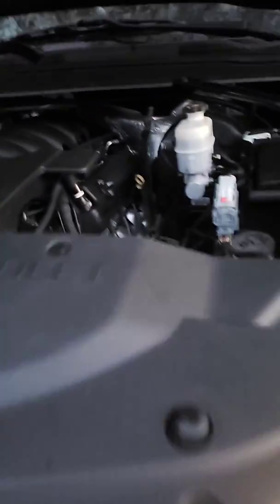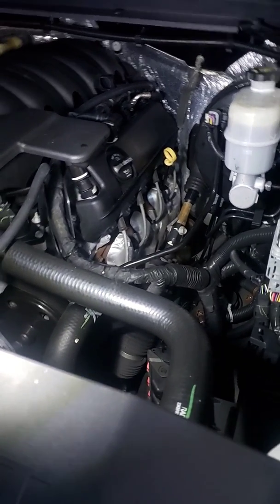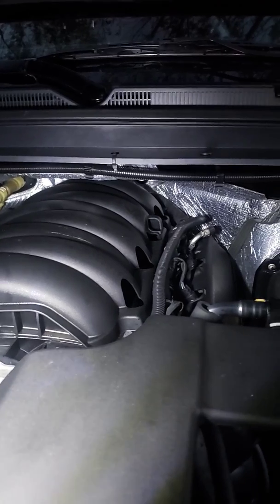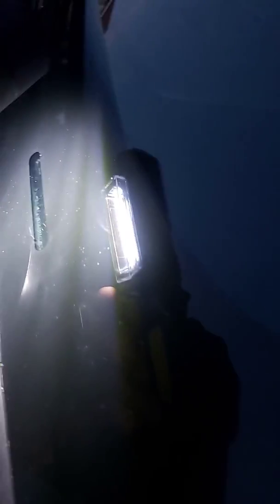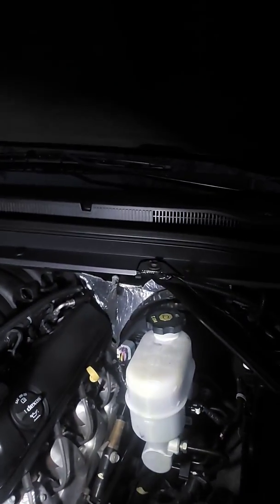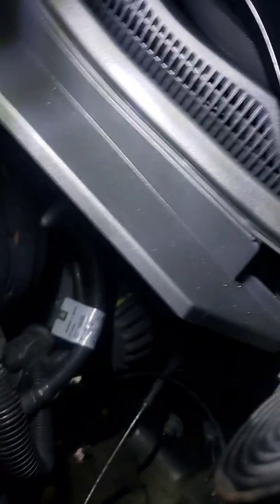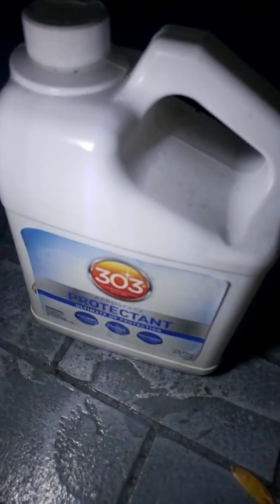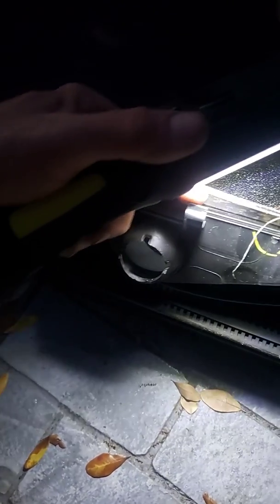Part 2 Front Panel/Valence Replacement for a 2016 Chevy Tahoe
HI! Part 2 pf my valence replacement and some tips I learned while installing it. It will safe you the headaches I went through.